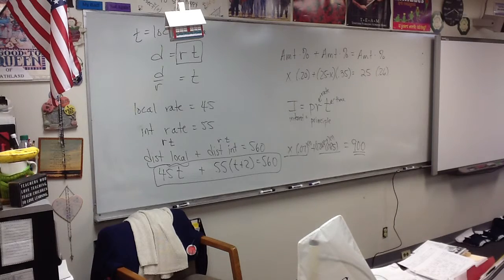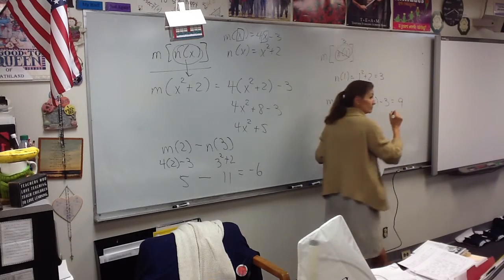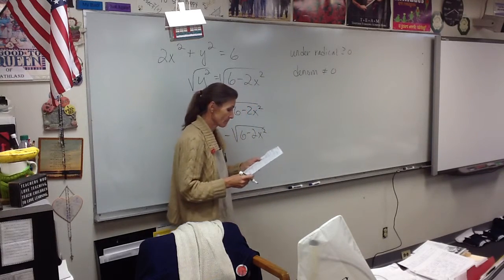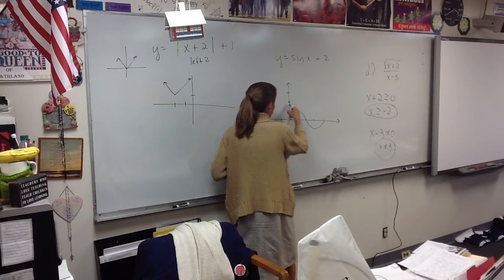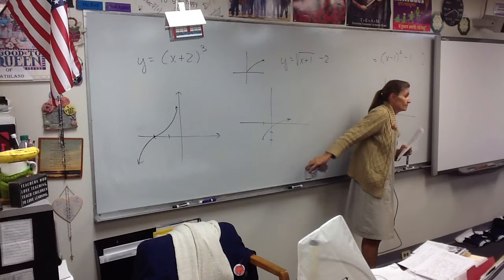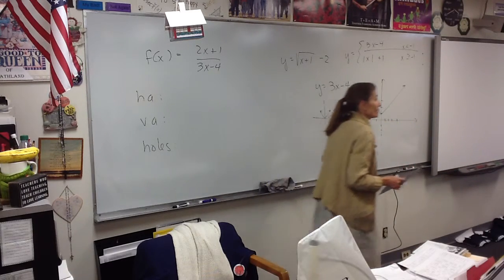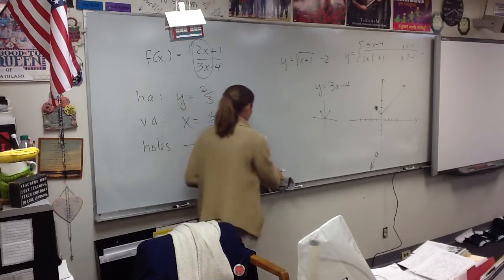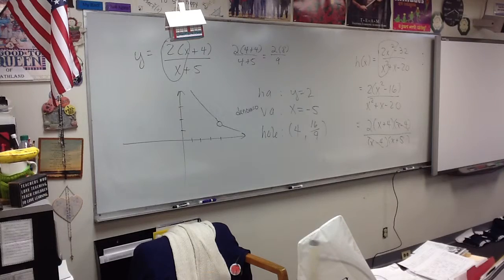Video 9-23-15 Precal C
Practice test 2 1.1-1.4